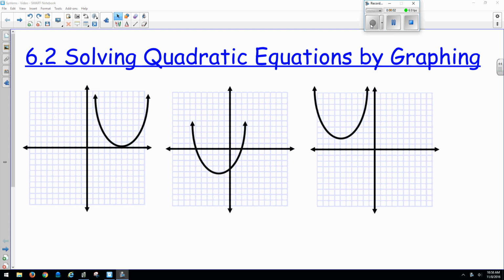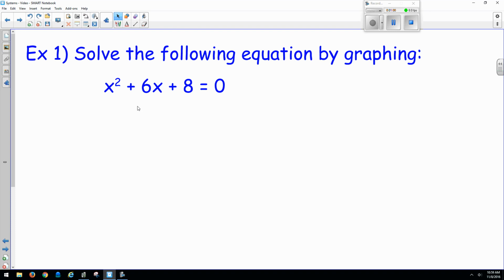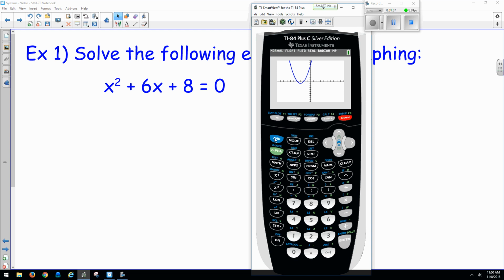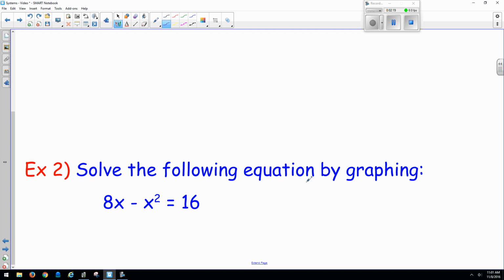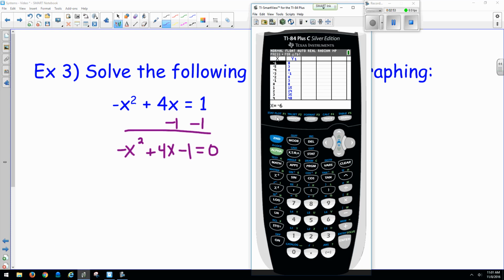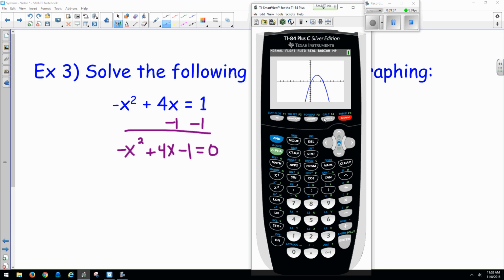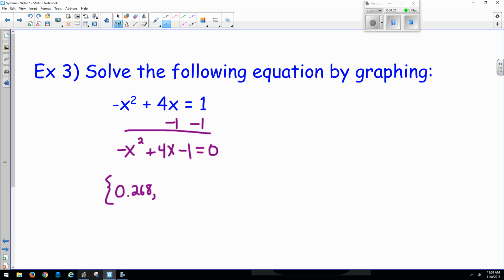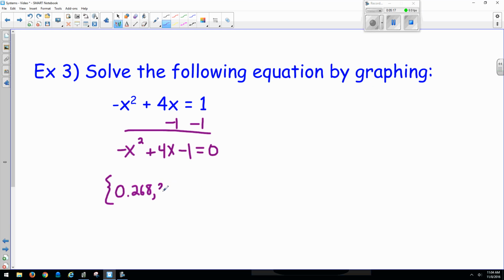6 2 Solve by Graphing